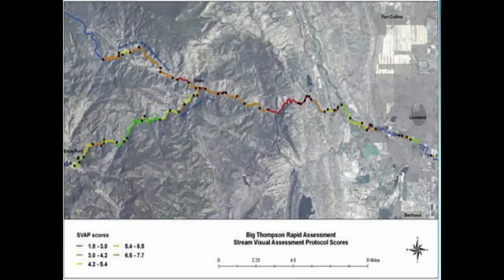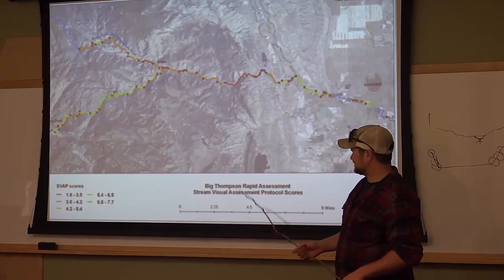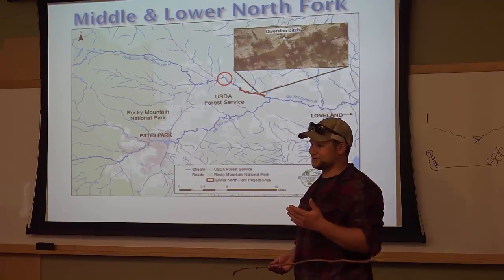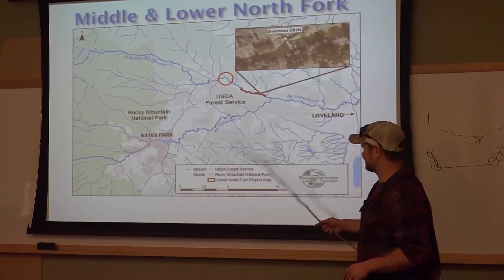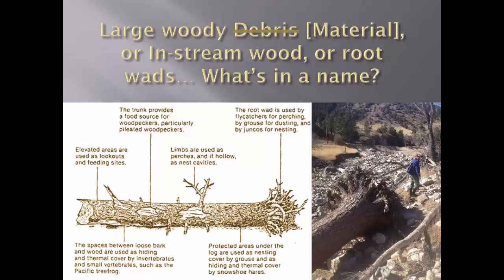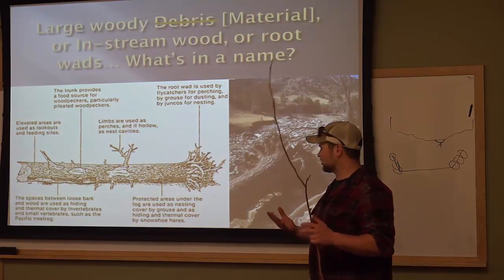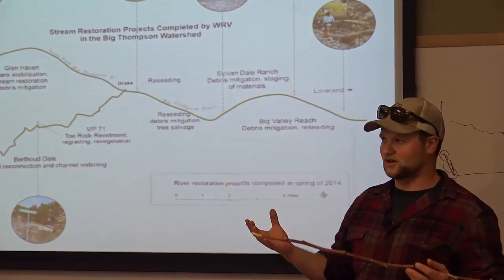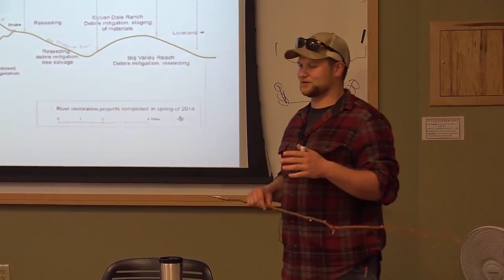NR 693: Luke McNally - Part 3